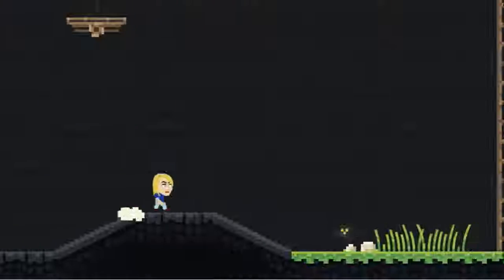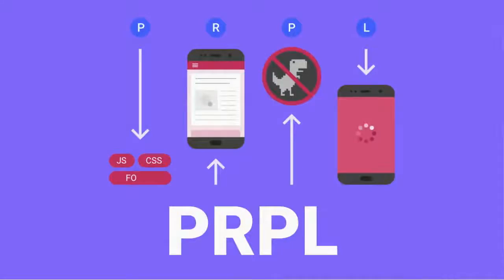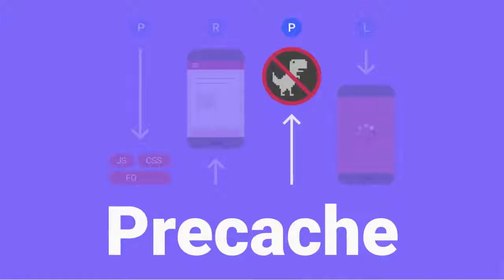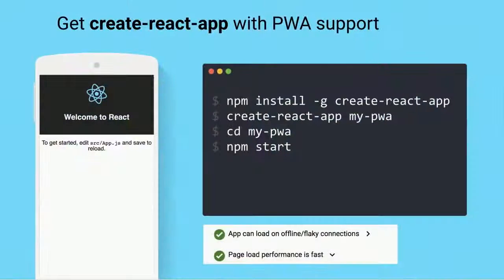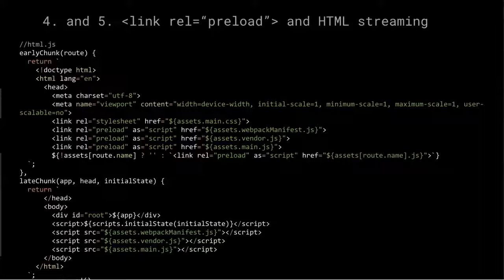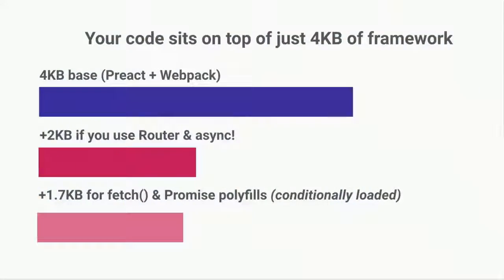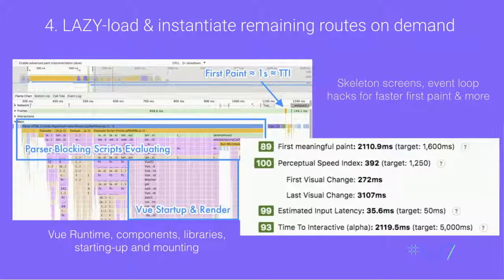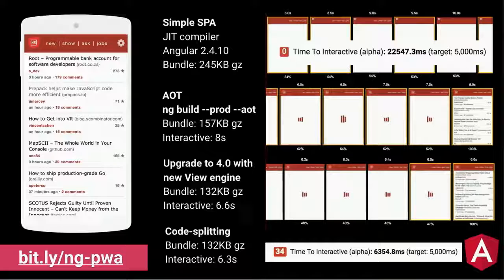Production Progressive Web Apps With JavaScript Frameworks at Google I O '17